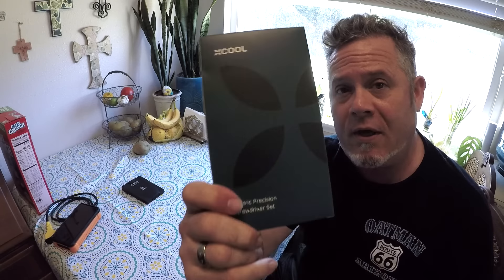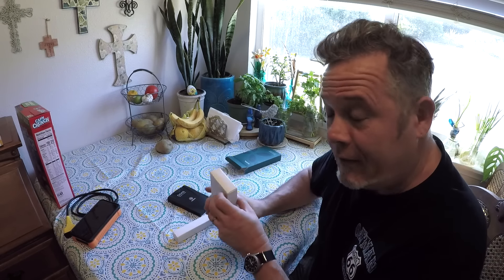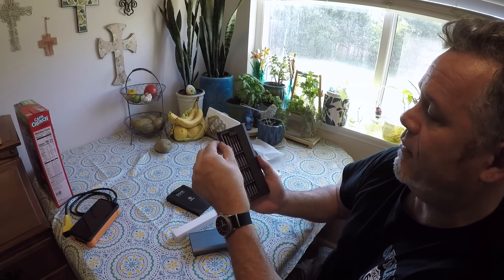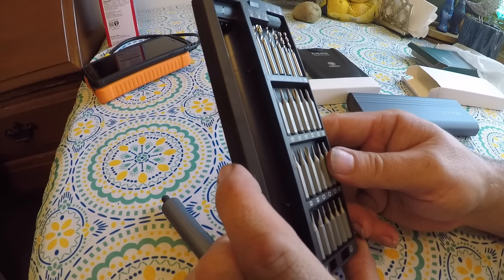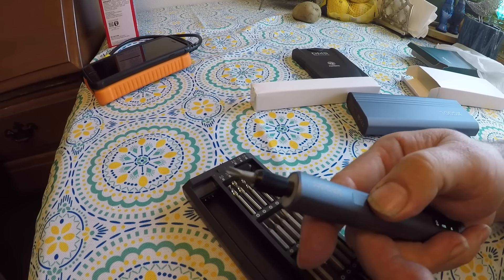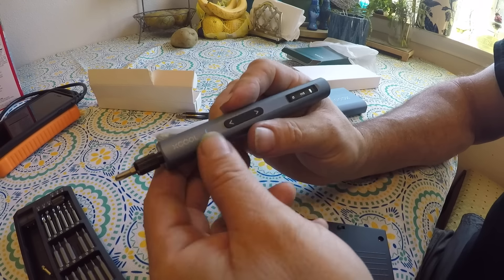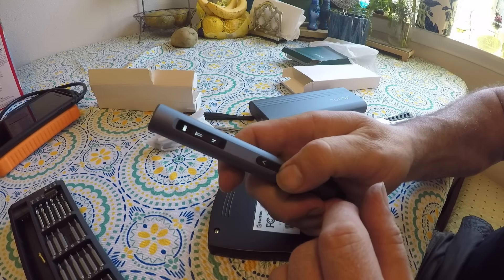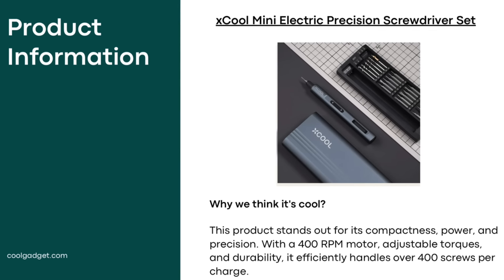xCool Mini Electric Screwdriver Set: Test & Review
Today we review the xCool Mini Electric Screwdriver Set to see how well it works with sensitive electronic component repair and car repair... what could possibly go wrong??!!

If this didn't help you out in showing you how to accomplish something productive on your own vehicle, I hope this at least gives you something to amuse you for a little while.  Why not check out some of my other videos while you've got some idle time on your hands?

Make sure to like, subscribe, and share if you are a car enthusiast who enjoys working on your own car as a shade tree mechanic or fellow grease monkey, or if you just enjoy watching the misery of trying to keep one of the best driving cars ever produced in actual running condition!  Not even Ratarossa, Scotty Kilmer, The Car Wizard, Johnny the Car Ninja, Hoovie or Tavarish would dare tackle the insanity of resurrecting and modifying a 214,000 mile Corrado VR6 at the same time as a vintage Fiat Spider and maintaining a 241,000 mile 1.8t Jetta while tooling around in a 178,000 mile Mk4 R32 daily driver!!  But I'm a special kind of crazy.

Always looking for creative ways to be able to continue generating helpful content to empower others!